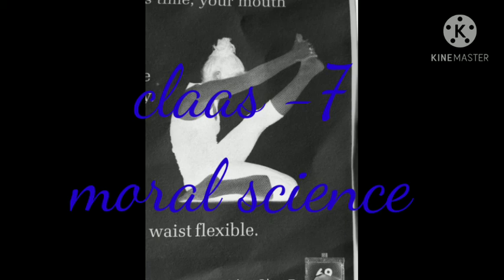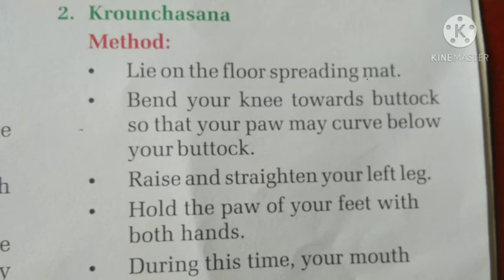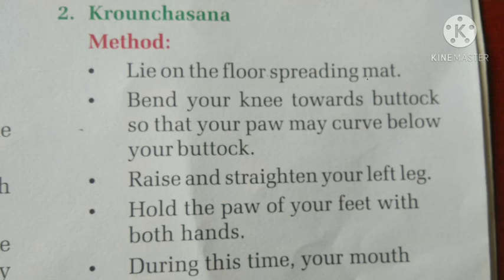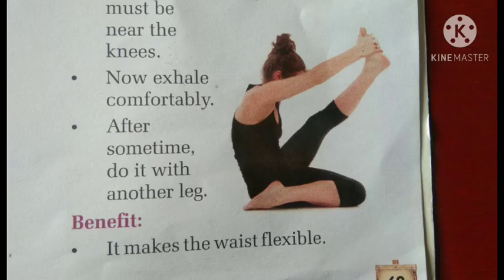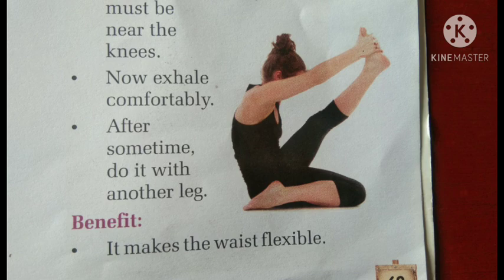Krounchasana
moral science
class -7